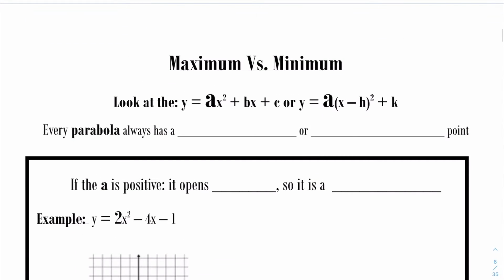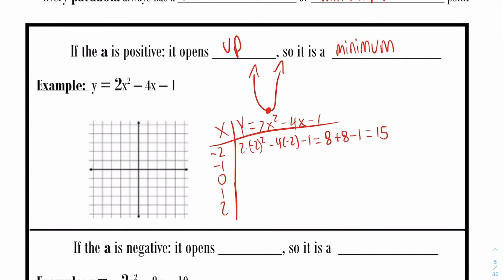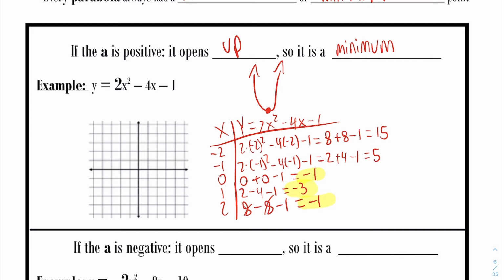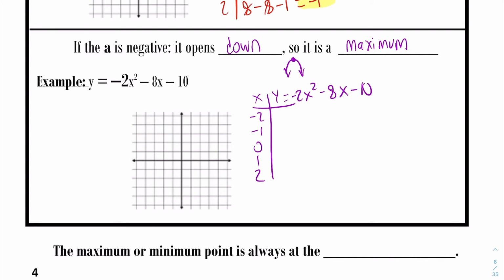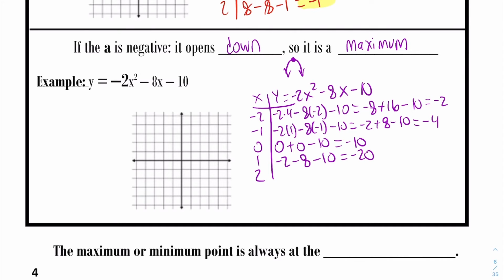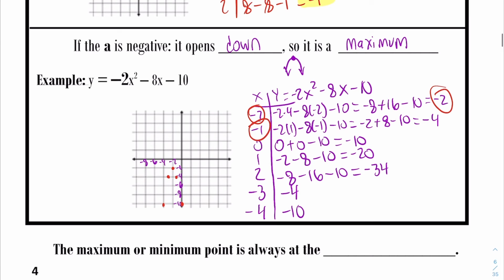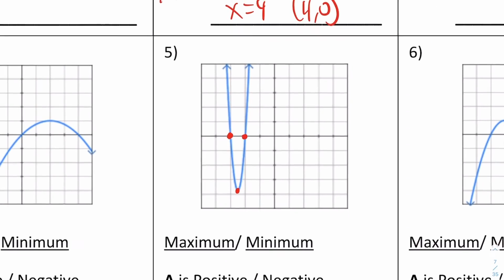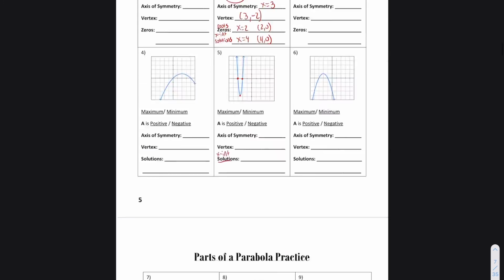Examples of Labeling Parts of Parabolas